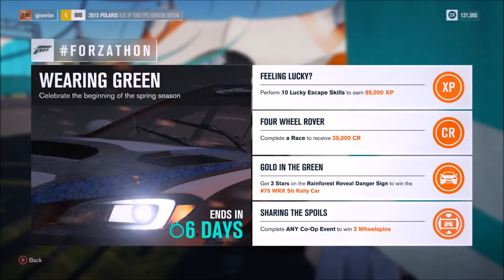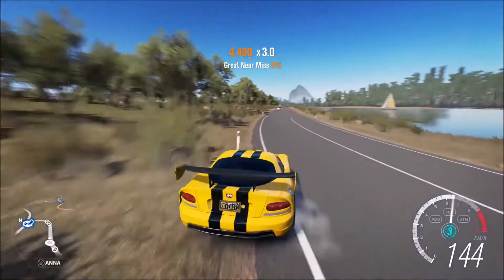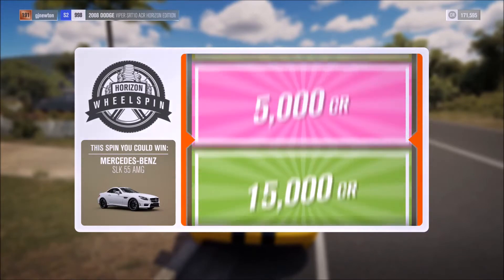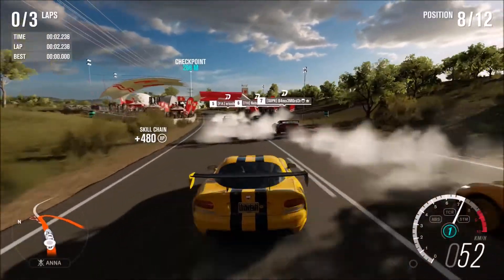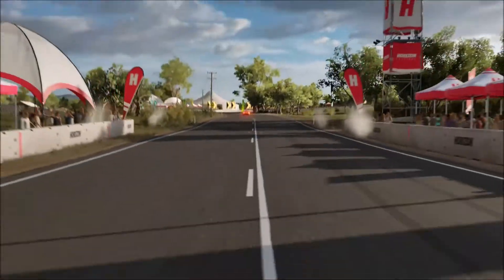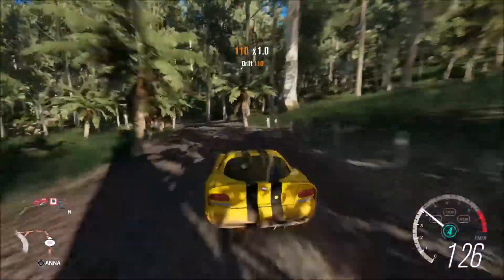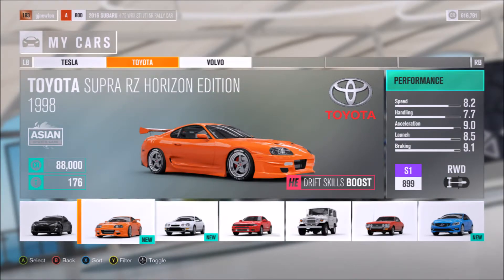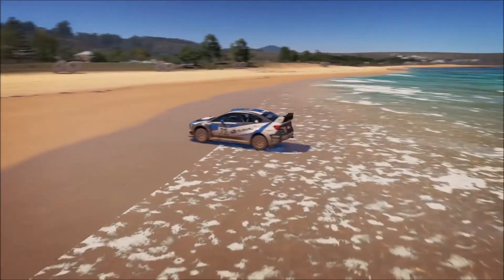Forza Horizon 3 - Forzathon - March 16 to March 23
New Forzathon in Horizon 3, with the chance to win the #75 Subaru WRX STI Rally Car.